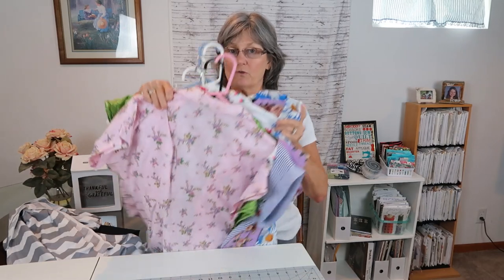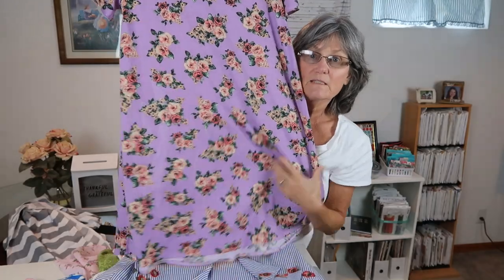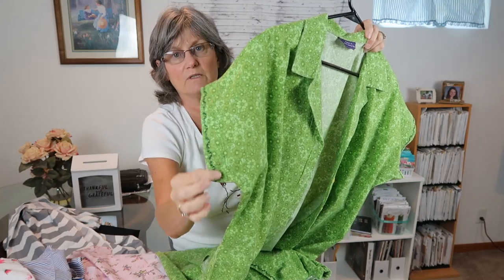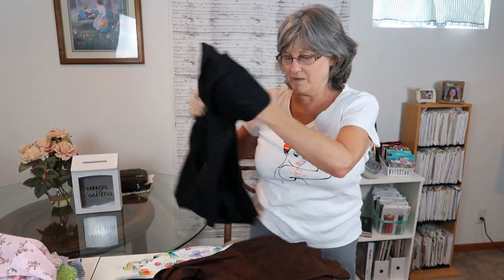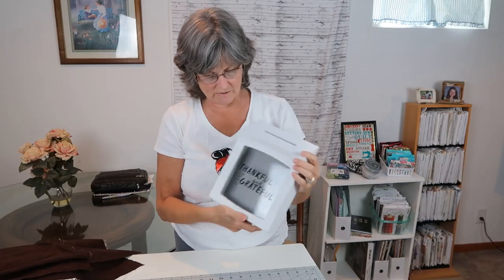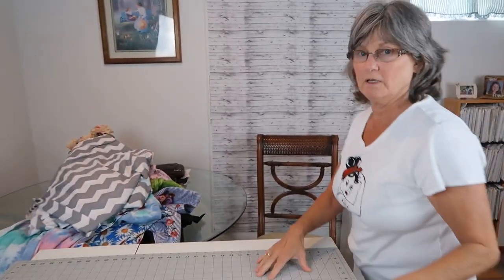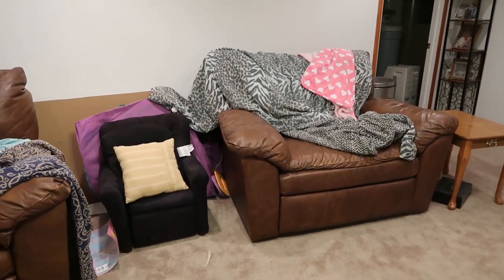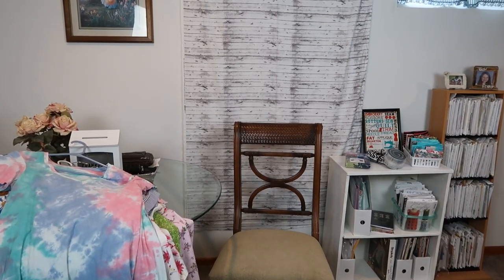June Makes & Basement Update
Patterns Love Notions
Melody top & Basic Tee
Fabric from
Hobby Lobby, Metro Textile, So Sew English & Walmart